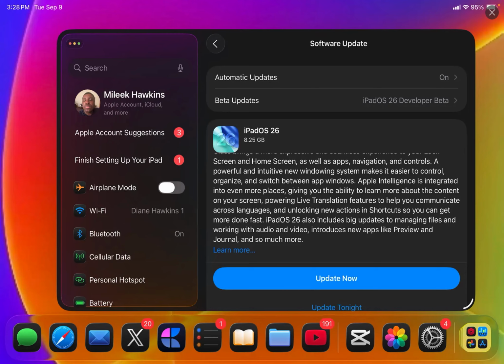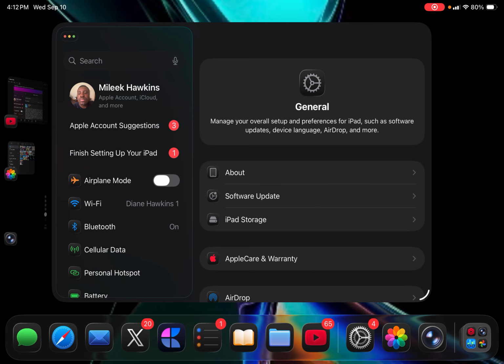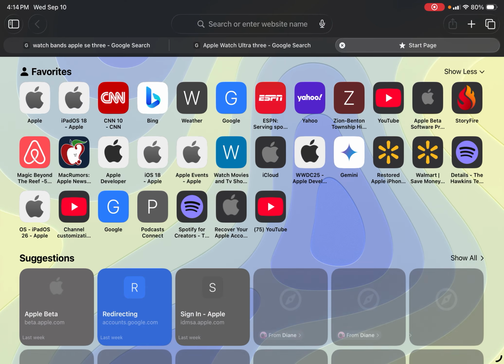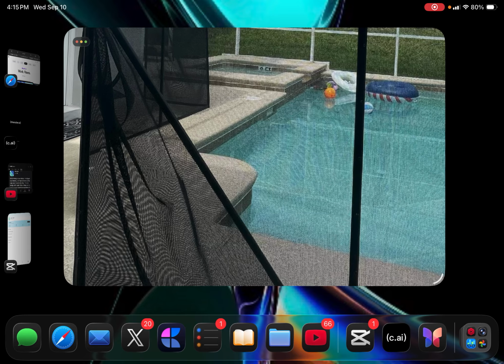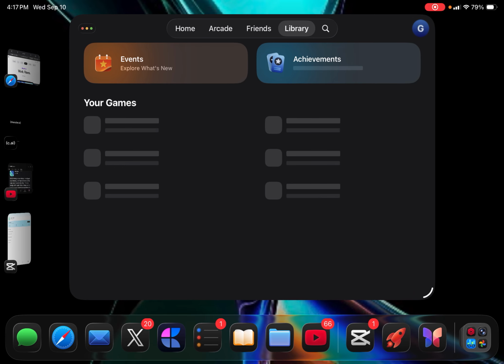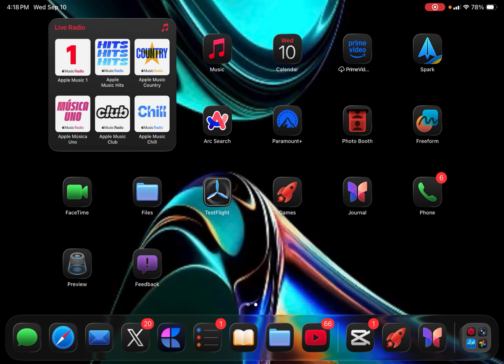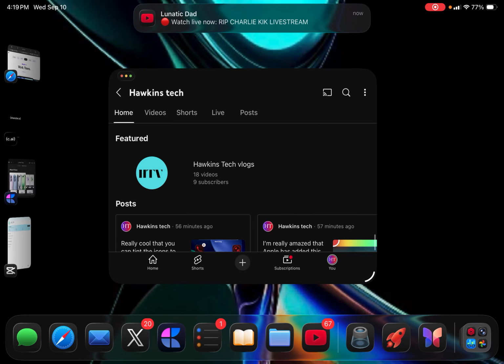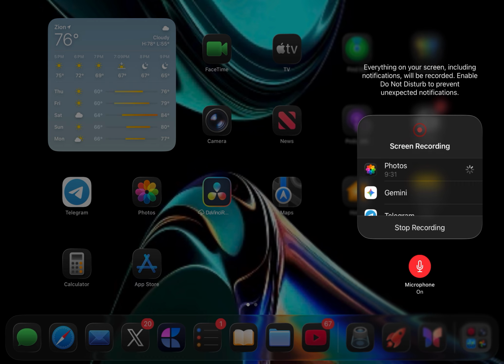iPadOS 26 RC my favorite features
In this video, I talk about my favorite features in iPadOS 26 RC ￼ Venom wallpapers